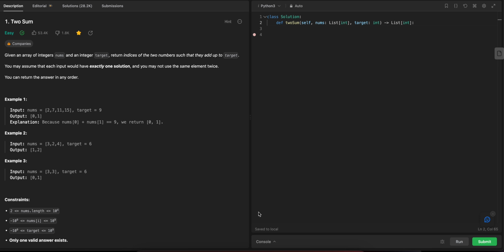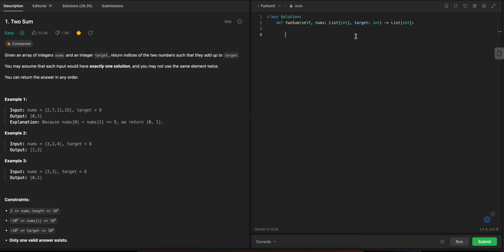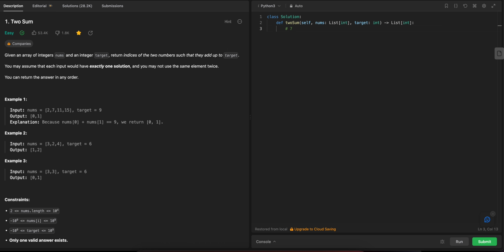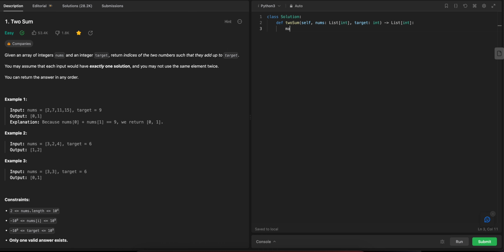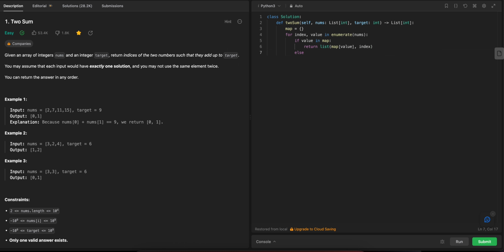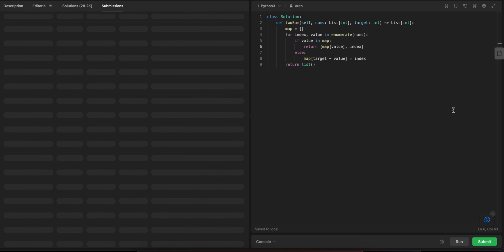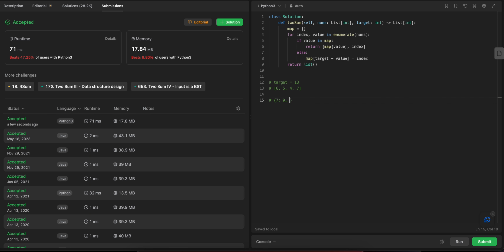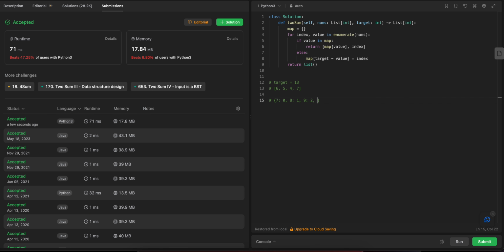Two Sum LeetCode Problem 1 Detailed Explanation | Python Code